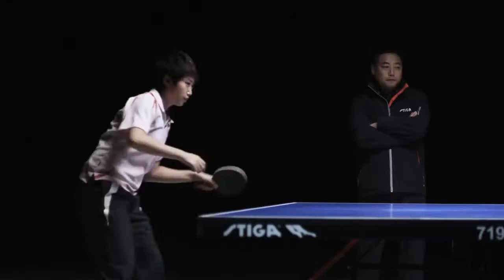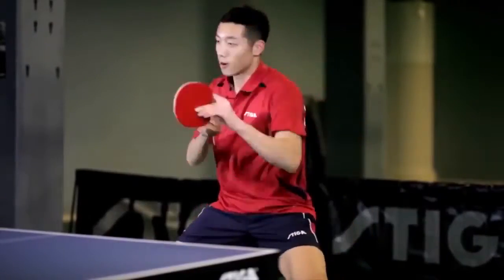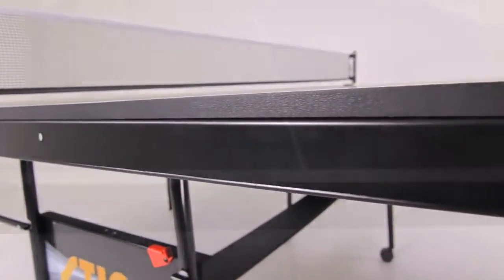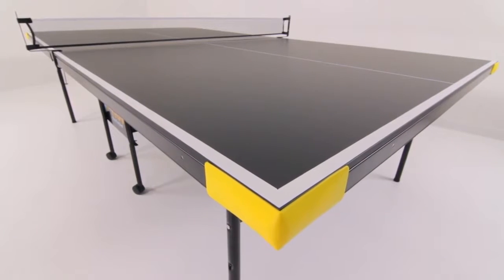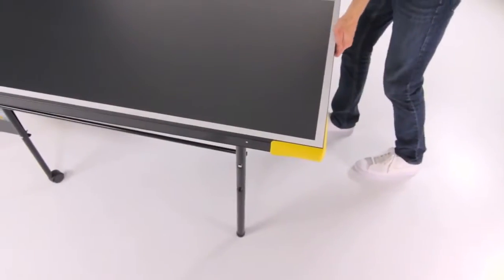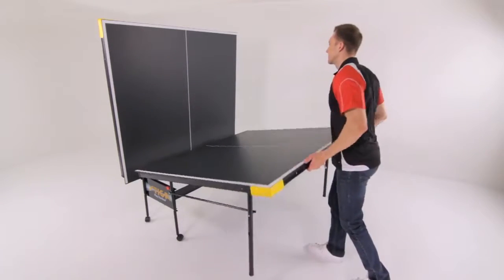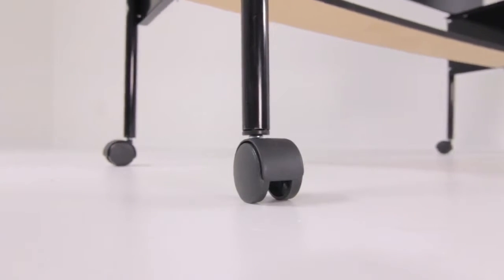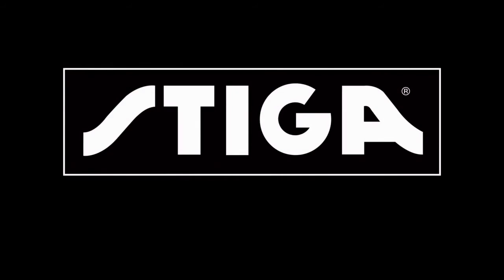Legacy Table Tennis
►buỳ best þrice
Legacy Table Tennis, Legacy Table Tennis